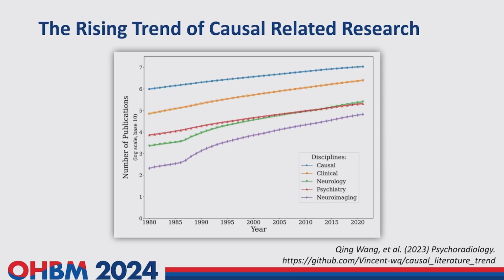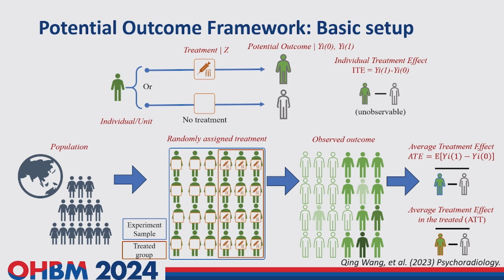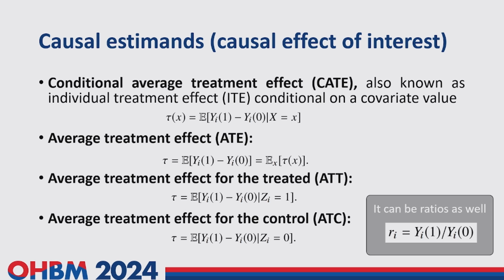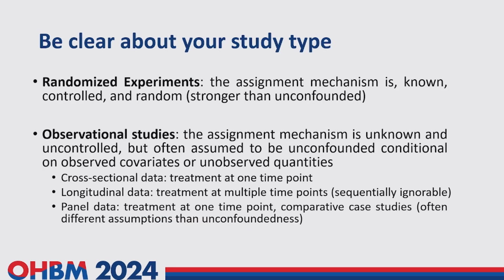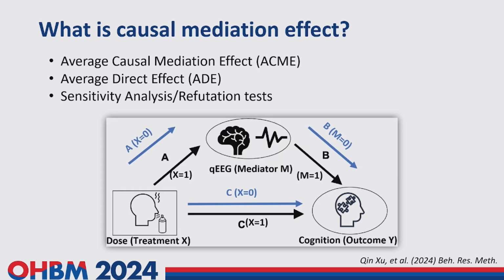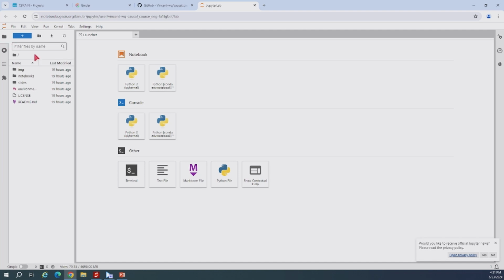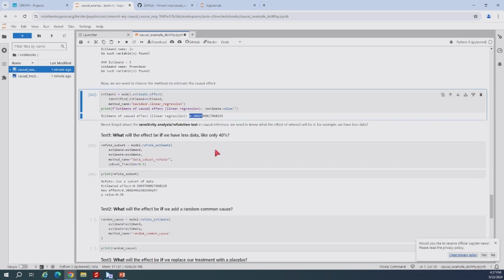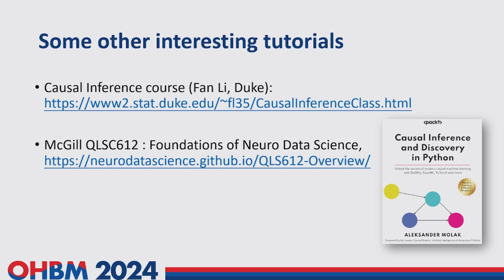OHBM 2024 | Educational Course | Global Open Science Electrophysiology | Part 9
Session: Global Open Science Electrophysiology
Part 9
Title:  Causal inference in clinical neuroscience with open science EEG.
Speaker: Qing Wang
Abstract: Attendees will learn the statistical basis of causal inference and the recommendations for communicating causal inference results. Furthermore, a hands-on session of clinical study utilizing causal inference framework (e.g. mediation analysis) with qEEG will be provided. The particpants will be able to carry out and communicate this type of analysis after taking this course.